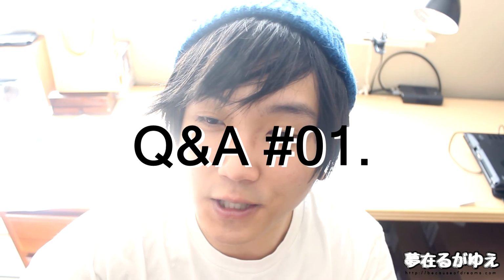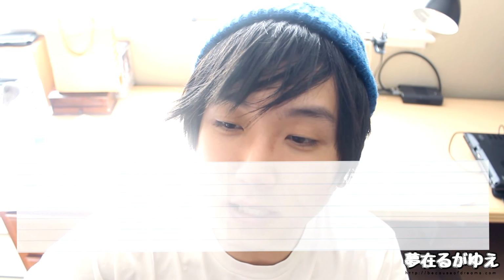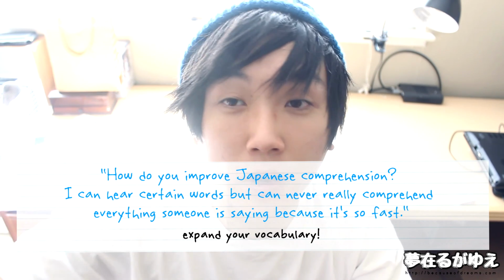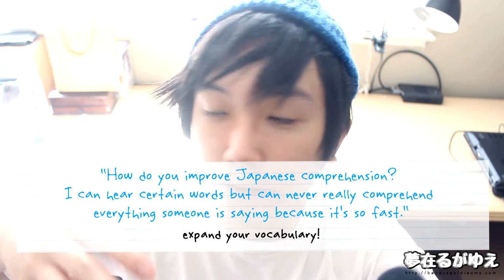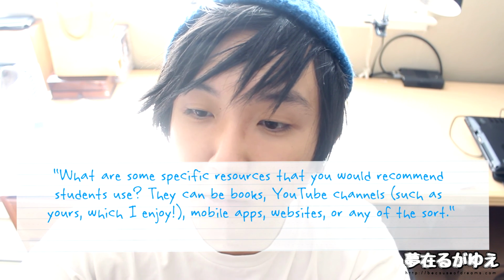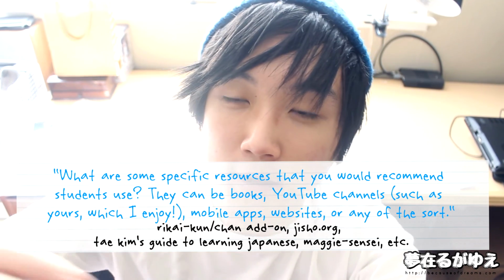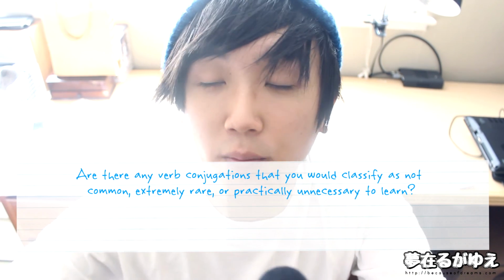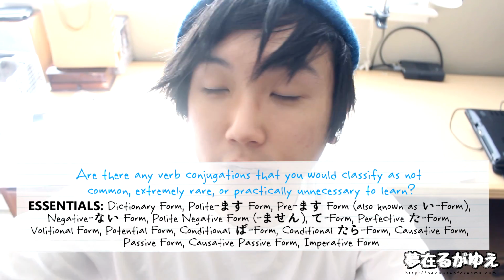「Learn Japanese」How-to Improve Japanese Comprehension, Essential Verb Forms, & Resources (Q&A #01.)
「Learn Japanese」How-to Improve Japanese Comprehension, the Essential Verb Conjugations, Learning Resources (Q&A #01.)

How do you organize your notes?

How do you improve Japanese comprehension? I can hear certain words but can never really comprehend everything someone is saying because it's so fast.

From my experience, the key thing is to continually expand your vocabulary and knowledge of grammar patterns (interestingly enough, this brings up a good reason why they're called grammar "patterns," because they recur in everyday speech and thereby are valuable pieces of information) as well as common phrases. That being said, there are a huge amount of grammar patterns, so it's best to prioritize the ones that relate most to basic sentence structure.

Do you have any tips on apps or websites that would help improve speaking Japanese?

Given how niche the Japanese language is in the academic field, I don't think we've gotten to the point where there are many apps to supplement speaking Japanese in particular. Some teaching websites will claim to have native Japanese instructors that you can speak with, but I can't guarantee any personal experience and satisfaction for those, so it's best to search those out for yourself and see if they're what you're looking for. Other alternatives include joining a pen-pal system wherein video chats might be an option and finding a Japanese speaking community or language exchange program in your local area.

What are some specific resources that you would recommend students use? They can be books, YouTube channels (such as yours, which I enjoy!), mobile apps, websites, or any of the sort.

The rikai-kun/rikai-chan add-on for Google Chrome and Firefox browsers respectively is very useful. Jisho.org is an invaluable resource. Tae Kim's Guide to Learning Japanese. Maggie-sensei's website.

Are there any verb conjugations that you would classify as not common, extremely rare, or practically unnecessary to learn?

There are many verb forms that are practically unnecessary to learn about if you just want to be able to function as a modern day Japanese speaker, but the thing is you probably won't come across them because of that very fact. Perhaps a better way to answer this is to offer the opposite and list the most common verb conjugational forms:

Edit(s):